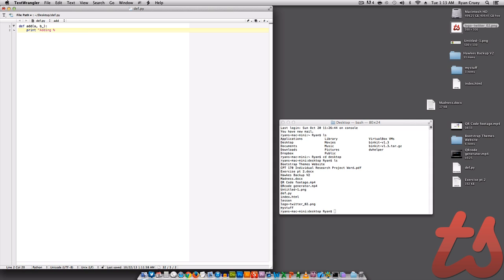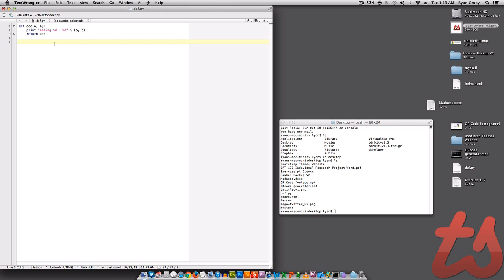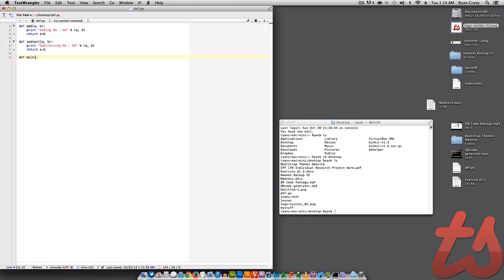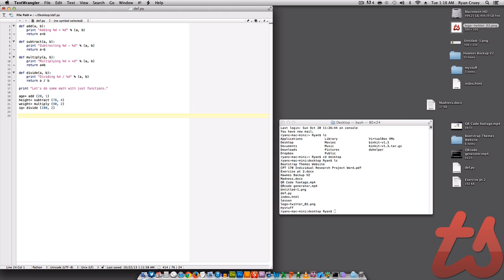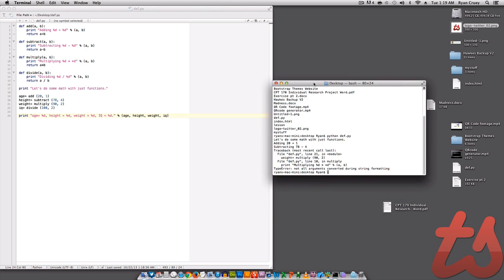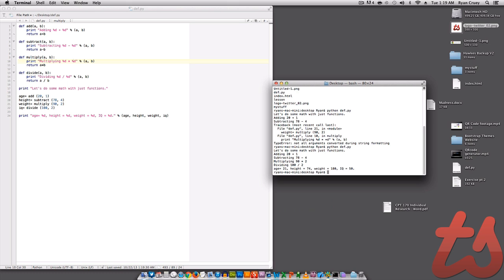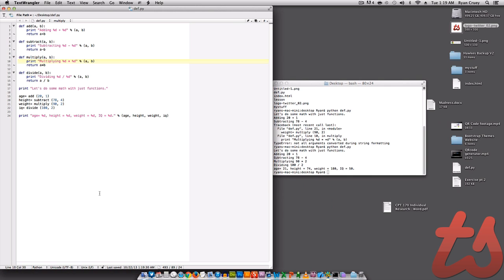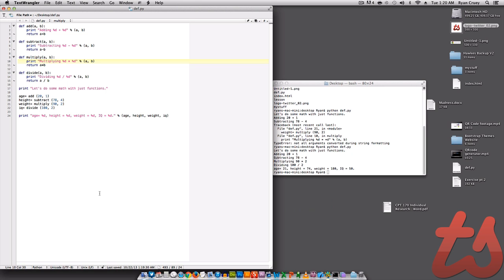Programming with Python def tags